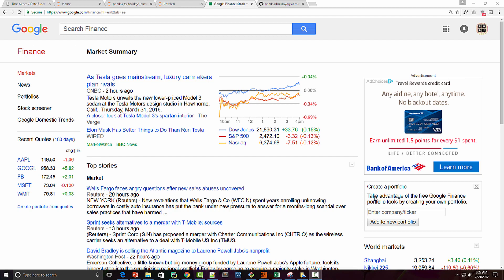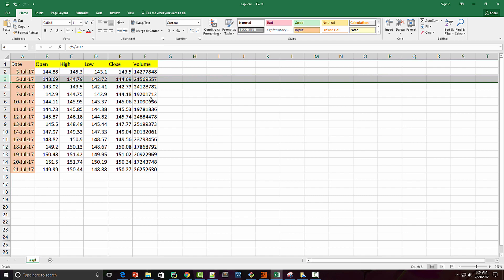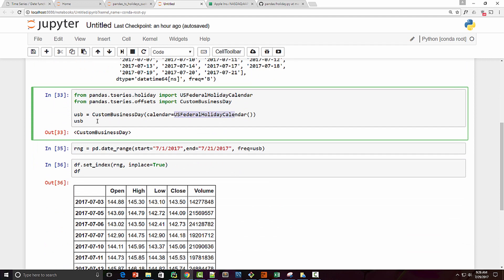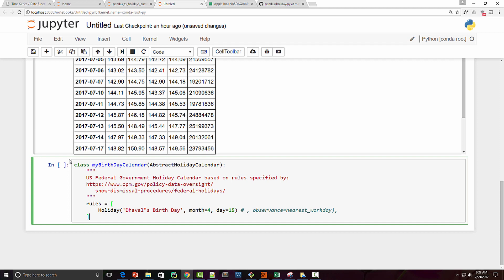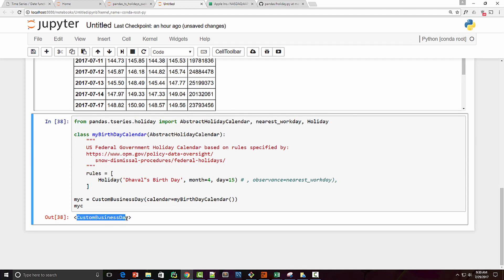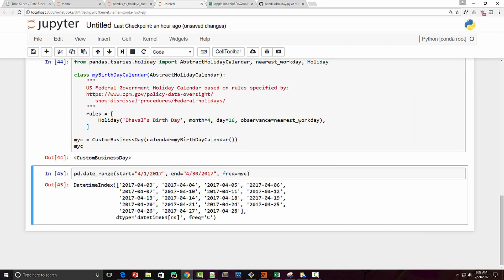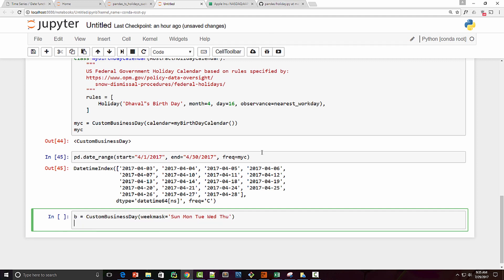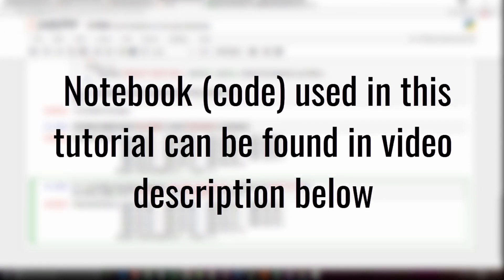Pandas Time Series Analysis 3: Holidays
Time series analysis is very important in financial data analysis space. Pandas has in built support of time series functionality that makes analyzing time serieses extremely easy and efficient. In this tutorial we will cover how to handle holidays in time series analysis. Using CustomBusinessDay and AbstractHolidayCalendar you can create custom holiday calendar. USFederalHolidayCalendar is ready made calendar available in pandas library that serves as an example for those who want to create their own custom calendar.

Topics that are covered in this Python Pandas Video:
0:00 Introduction
2:12 Import USFederalHolidayCalendar classes
4:00 How to create own custom calendar in pandas?
8:11 Use observance argument in custom calendar
10:10 Weekmask argument in CustomBusinessDay()